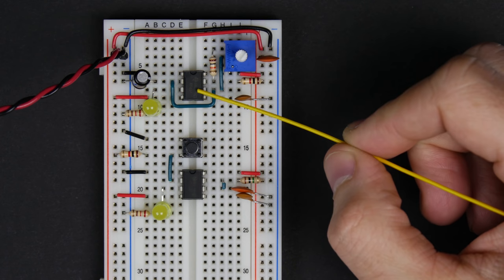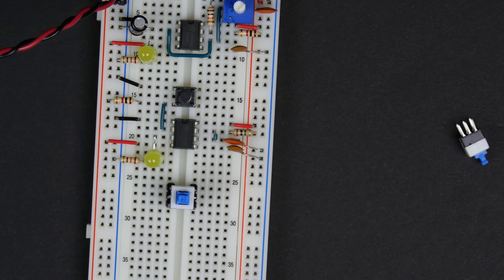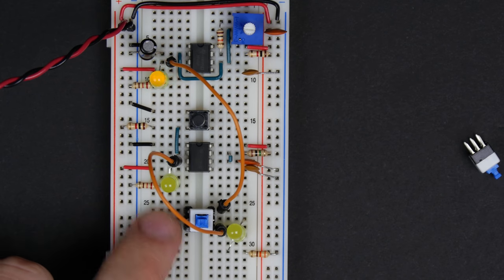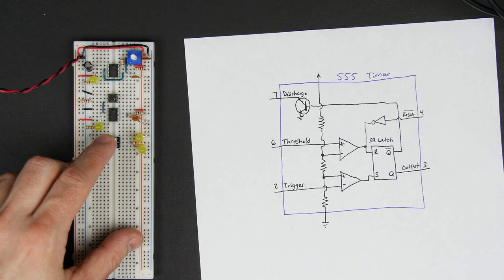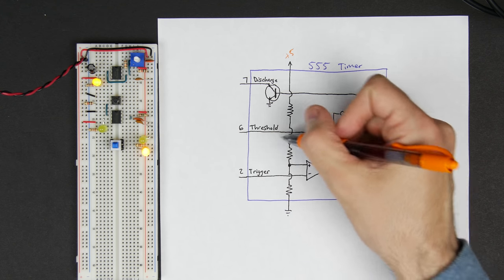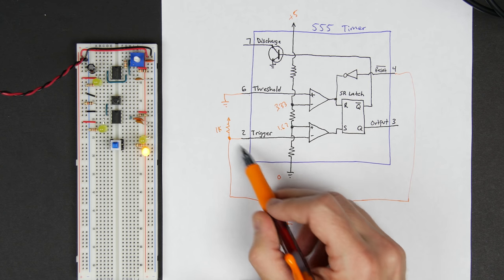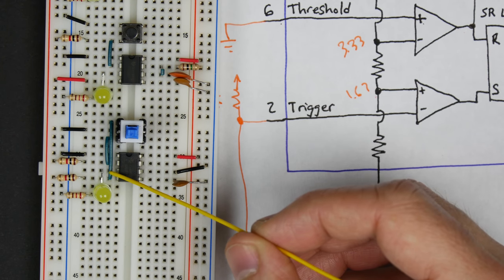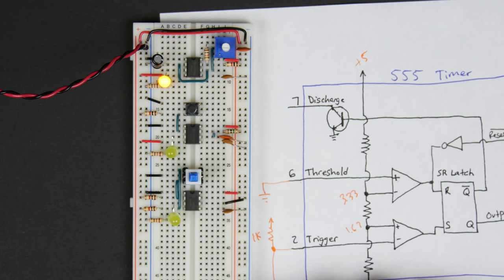Bistable 555 - 8-bit computer clock - part 3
Our computer's clock is built using several 555 timers. The second is configured as a bistable multivibrator to debounce the toggle switch for selecting between the clock oscillator and manual clock stepping. for more.

You can get all the components used in this video from any online electronic components distributor for a few dollars.

Complete parts list (everything in this video):
- Circuit from parts 1 and 2
- 1x 555 timer IC
- 2x 1kΩ resistors
- 1x 330Ω resistor
- 1x 0.01µF capacitor
- 1x Double-pole toggle switch
- 1x LED
- 22 gauge wire